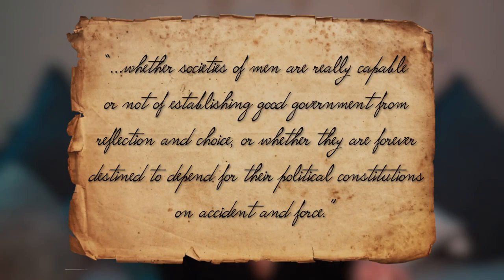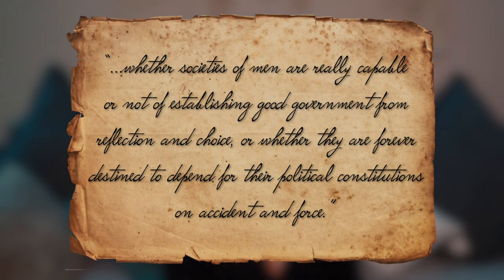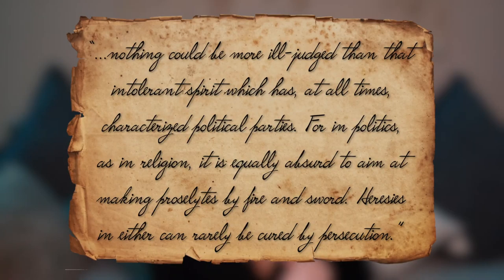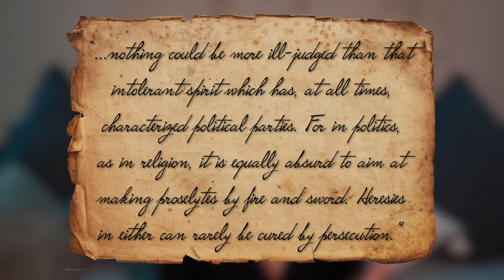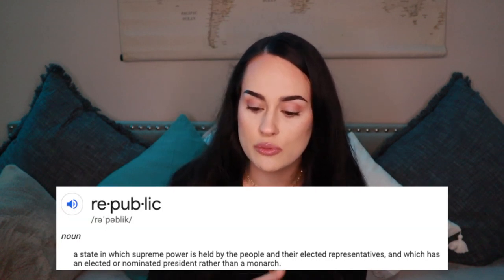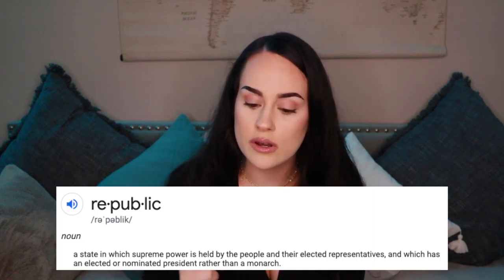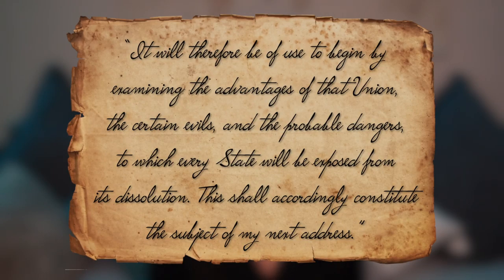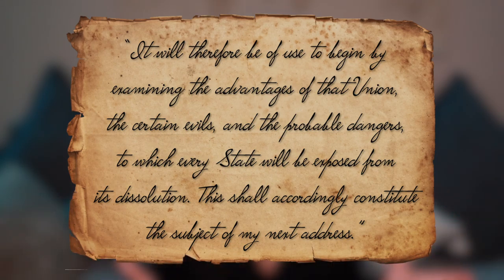America's First Government DIDN'T WORK! | Federalist No. 1 EXPLAINED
The Federalist Papers are a collection of 85 essays written by Alexander Hamilton, James Madison and John Jay. The purpose of the essays was to ratify the new United States Constitution. They were written in opposition to the Anti-Federalist Papers. Written under the pen name Publius, they were written over a period of 6 months and published in various newspapers. Federalist No. 1, written by Hamilton, introduces the arguments of the Federalists and asserts that there are opponents are after power and are not advocating for the good of the people.

1:14 Background on The Federalist Papers
4:38 Federalist No. 1

Socials:
Facebook.com/boringbookclub